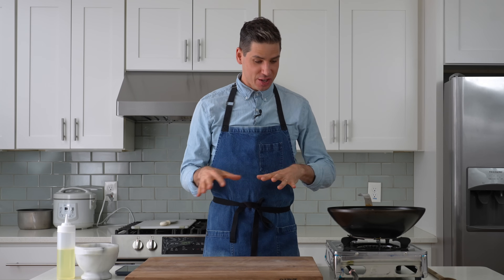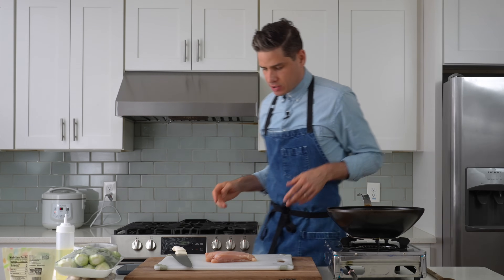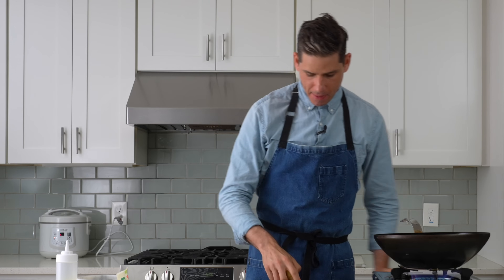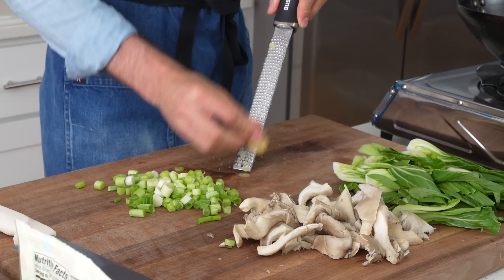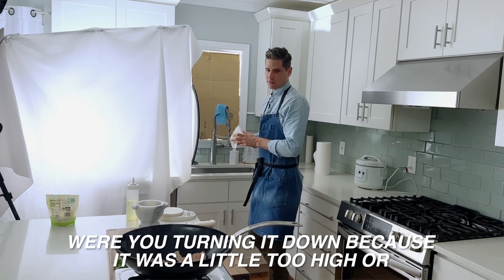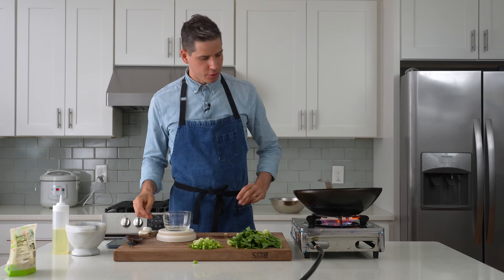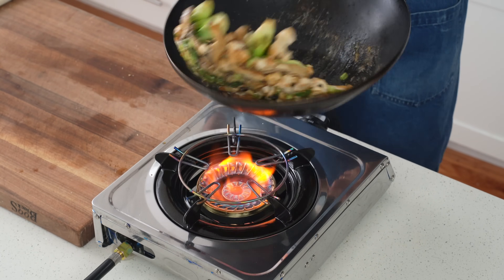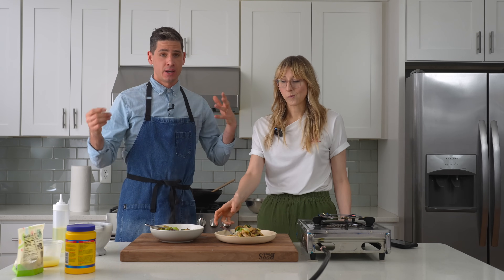25 Minute Stir Fry Chicken & Vegetables | WEEKNIGHTING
We're doing a quick and delicious chicken in the wok recipe and we're doing it in real time. Set your timer for 25 minutes! to get D3 drops & 5 free travel packs with your first purchase of AG1!

🔪MY GEAR:
RICE COOKER
PROPANE BURNER (has worked well so far, but feels very cheap)
10" CHEFS KNIFE
PLASTIC CUTTING BOARD

RECIPE (makes 2 portions):

RICE:
400g water
300g rice

Add to rice cooker and cook

STIR FRY:
10oz chicken breast, cut into thin bite sized pieces
10-12 Oyster mushrooms (sub portabella)
6 baby bok choys, quartered
6-7 scallions, tops removed and chopped into ½”/1cm pieces
Knob of ginger, grated
5 cloves garlic, grated/minced
High smoke point oil (canola, avocado, light olive)
Salt

STIR FRY SAUCE:
25g soy sauce
5g sesame oil
25g oyster sauce
25g mirin
50g chicken stock
5g corn starch

Whisk together until combined.

Preheat wok over med high to high heat. Add high smokepoint oil to the wok followed by chicken and a pinch of salt. Allow chicken to cook for 60-90 sec before moving chicken. Loosen chicken from wok with wooden spoon and cook until it’s 65-70% done. It will cook more later.  Transfer chicken to a bowl.

Wipe out wok with wet paper towel then return wok to burner. Add oil then mushrooms and a pinch of salt. Stir fry for 60-90 seconds. When they’re turning brown and and have lost a lot of their water. Add into the bowl with cooked chicken.

Return wok to heat and add just a bit more oil. Add bok choy and a pinch of salt. Toss and stir fry for 1-2 minutes until leaves are wilted but bottoms are still a bit crunchy. Add bok choy to chicken/mushroom bowl.

Return wok to heat, add a bit more oil then scallions, garlic, and ginger. Toss and stirfry quickly until scallions begin to char. Keep this moving to prevent burning the garlic. Add stir fry sauce by swirling it around inside edges of the wok. Add the chicken, mushrooms, and bok choy back into the wok with the the sauce and scallions. Stir fry to combine and warm through. If sauce is too thick, add a bit more chicken stock to thin a bit.

CHAPTERS:
0:00 Intro - set the timer!
1:00 starting the rice and prepping the stirfry
11:25 getting my vitamins with AG1 (ad)
12:29 Stir frying
22:40 plate up and tasting